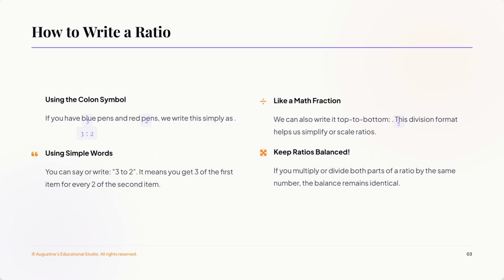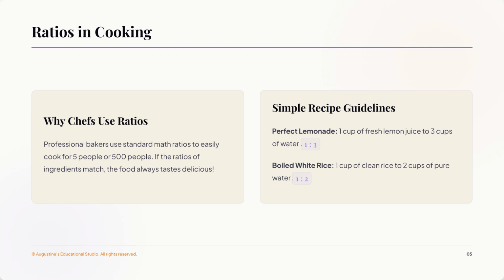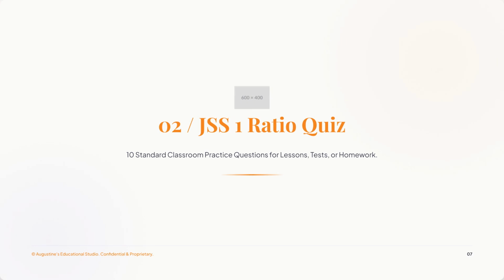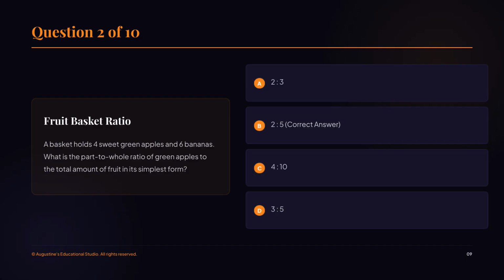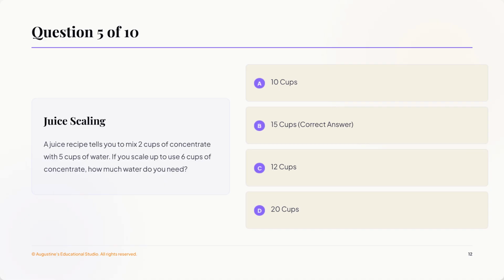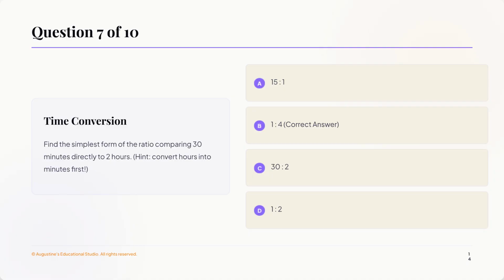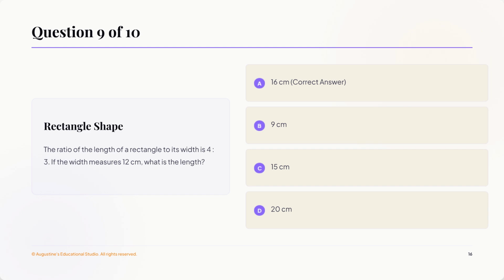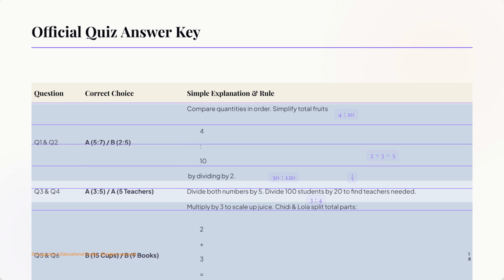You're Doing Ratios Wrong! Learn This in 10 Minutes + Quiz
You're doing ratios wrong? 🤔📚

Many students struggle with ratios because they try to memorise rules without truly understanding how ratios work. In this JSS1 Mathematics lesson, I will show you a simple way to understand ratios step by step using real-life examples.

You will learn how to write ratios, compare parts, understand part-to-part and part-to-whole ratios, simplify ratios, scale ratios up and down, and solve practical ratio problems.

At the end of the lesson, you will take a 10-question interactive Ratio Quiz to test your understanding and see if you can score 10/10! 🏆

📚 In this lesson, you will learn:

✅ What ratios really mean
✅ How to write ratios correctly
✅ Part-to-part ratios
✅ Part-to-whole ratios
✅ How to simplify ratios
✅ How to scale ratios
✅ How ratios work in real life
✅ How to share quantities in a ratio
✅ How to solve ratio problems
✅ 10 interactive JSS1 ratio quiz questions

This lesson is perfect for JSS1 students, junior secondary school students, parents and teachers looking for a simple and easy way to understand Ratios in Mathematics.

🎓 Learn Mathematics and English in a simple way with Augustine's Educational Studio.